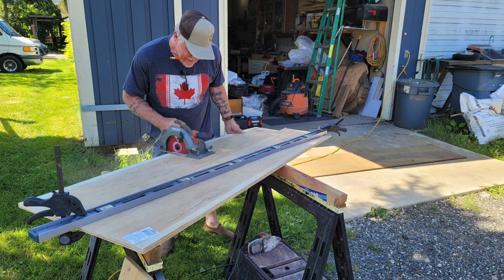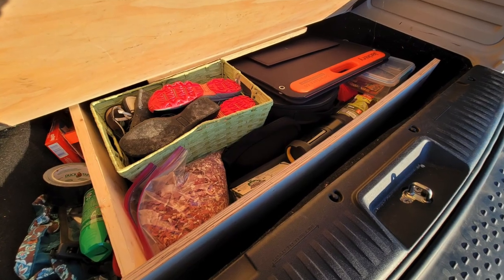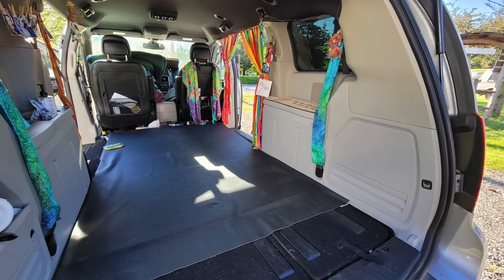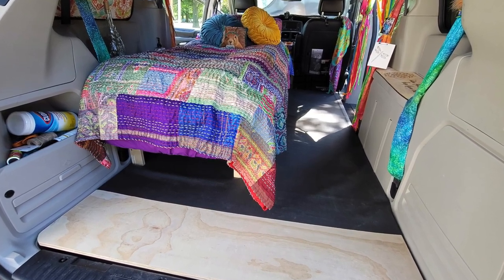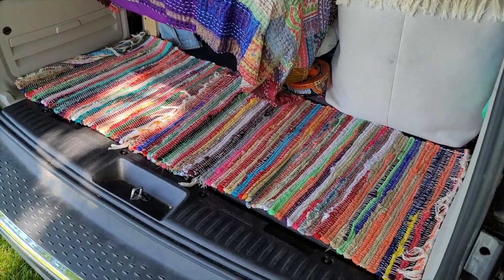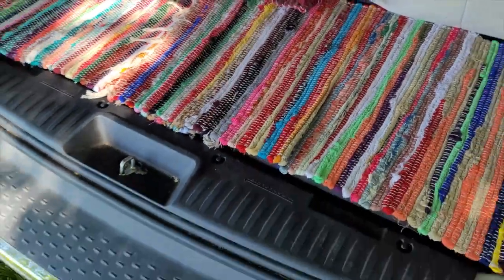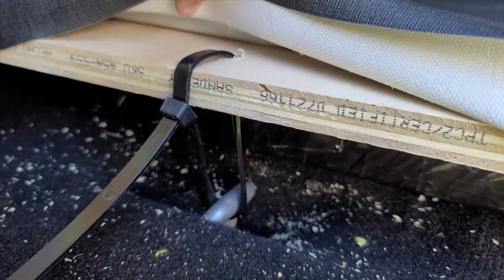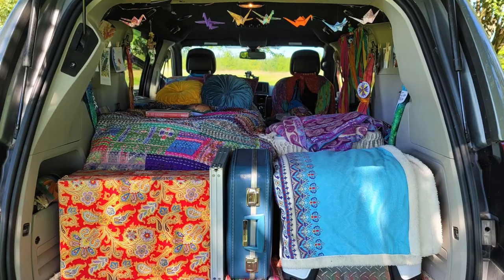New Floor and Storage Space!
I've been busy the past couple of months trying to rework my van set up so that I have more space to store things now that my van is my full-time living space.

My uncle helped me remove the back row seats and rework my floor so that I now have a hiding spot and storage for things I don't often need access to but might want to have with me so that I can free up space under my bed for essentials, clothes and things I want to be able to access easily.

I am really feeling good about how this turned out.

Thanks for following along and saying hello!

Stay safe and stay weird my friends!